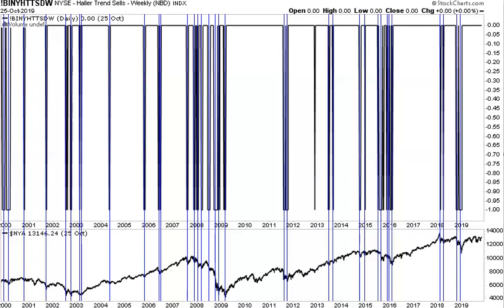NYSE Haller Trend Sells: Applied Stock Market Indicator of the Day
Free "Hedge Fund Tips" Newsletter & Mini-Webinar about how our system works

Free 2 Week Trial to "Hedge Fund Trade Tips" trade alert service